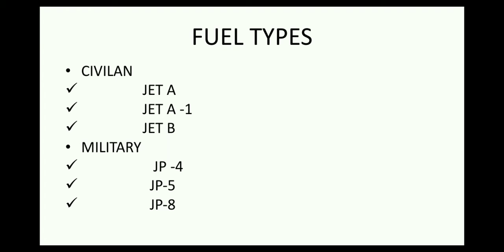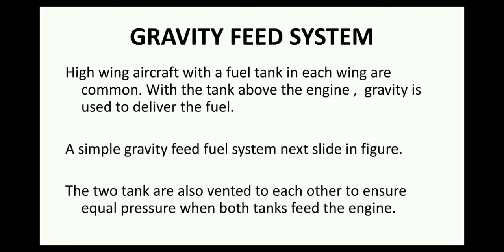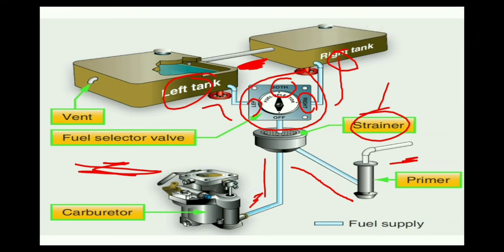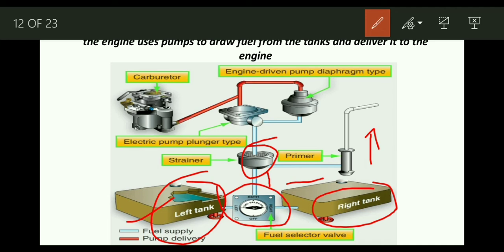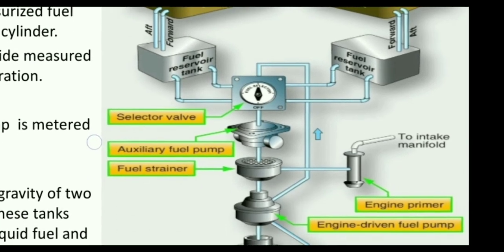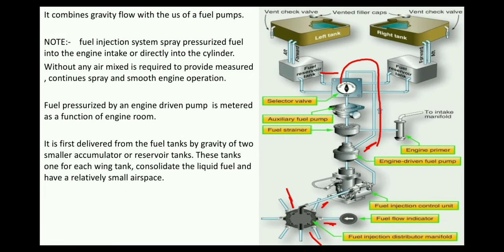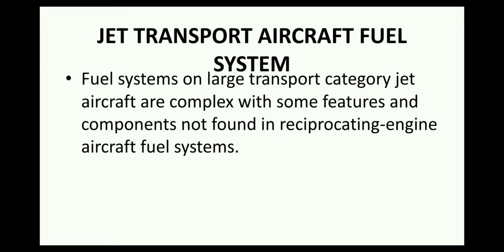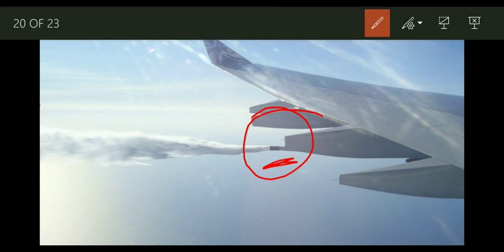Fuel supply system and fuel tank integration in Aircraft